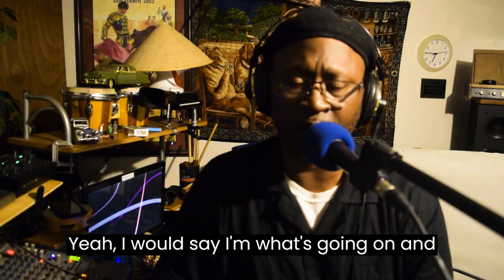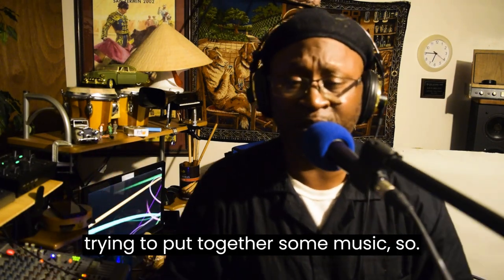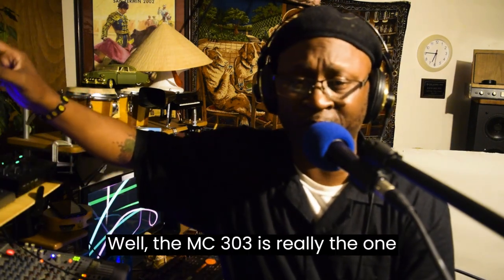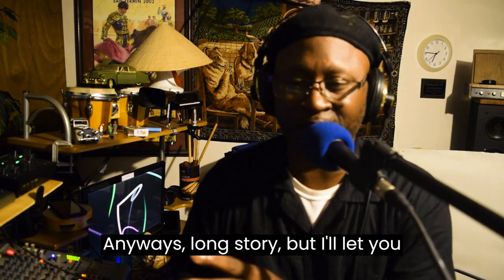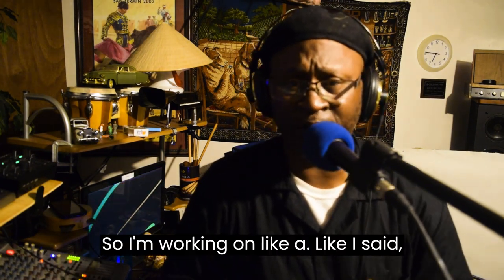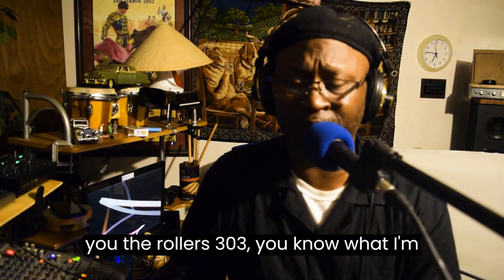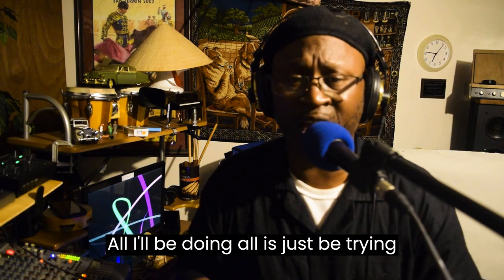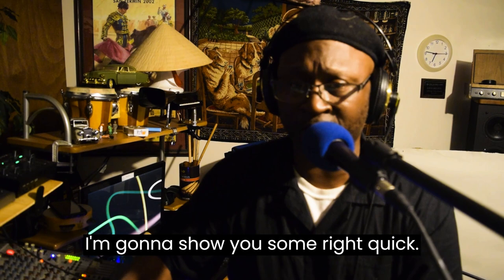Jungle mix Night from Roland 303 groovebox